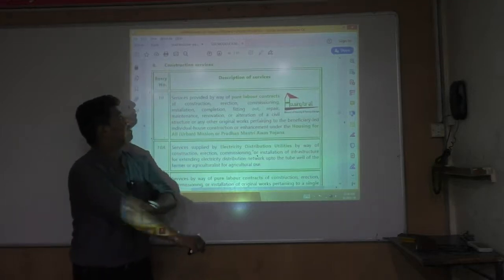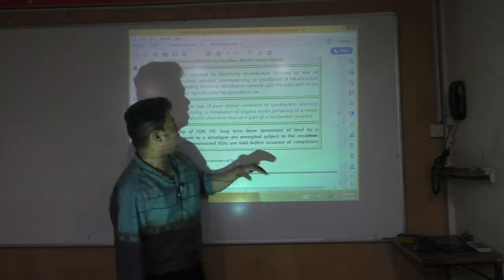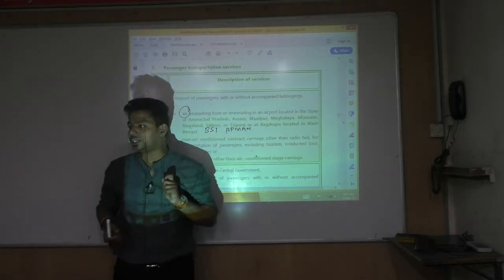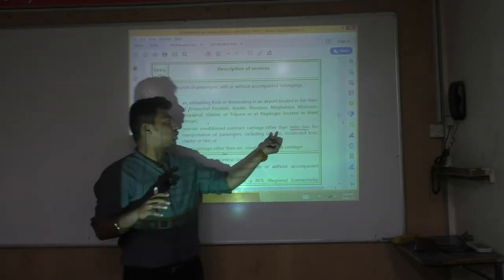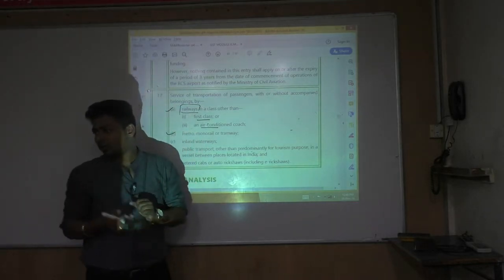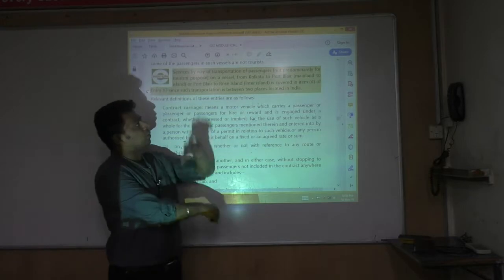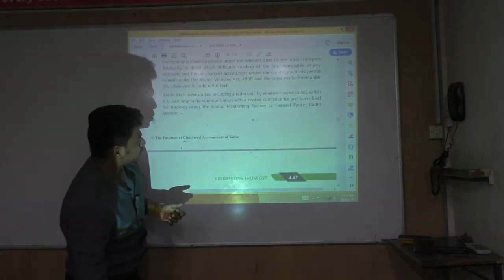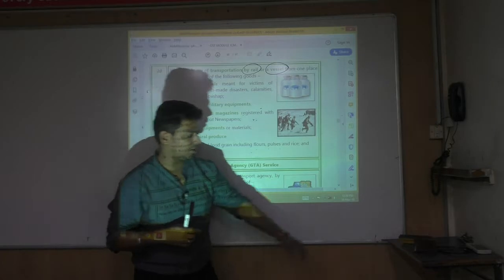Lecture 31: GST_December 2019_By CA Ram Patil (CA,CS,CMA)